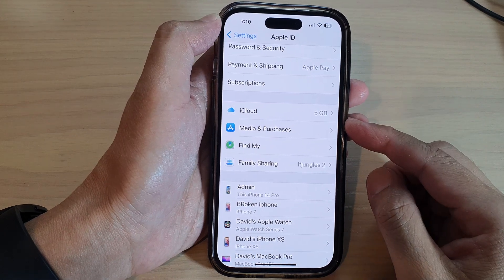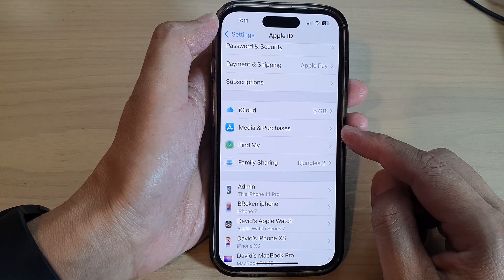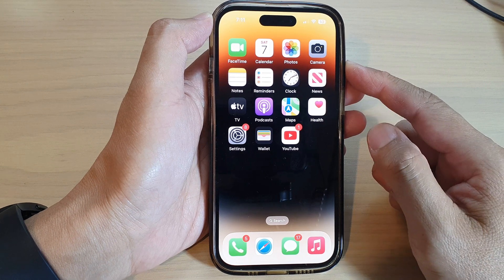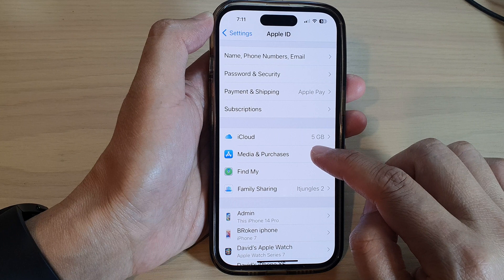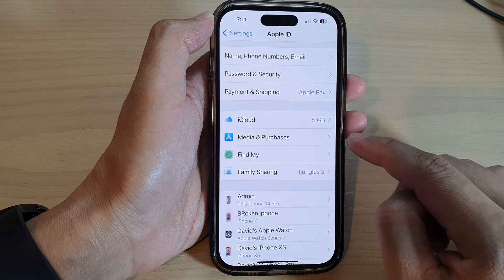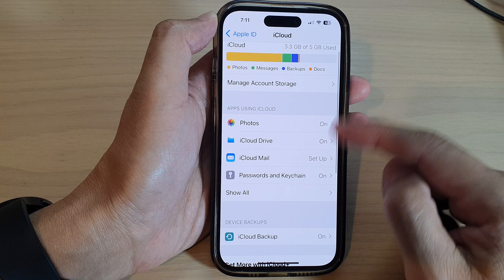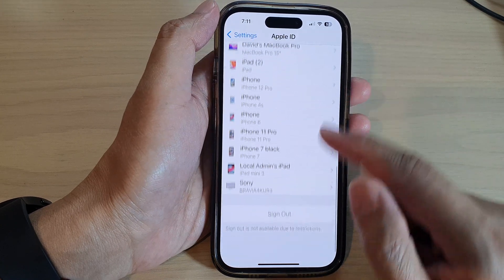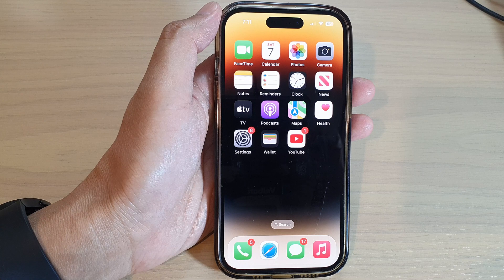iPhone 14/14 Pro Max: How to Sign Out Of The App Store Using Your Apple ID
Learn how you can sign out of the app store using your Apple ID on the iPhone 14/14 Pro/14 Pro Max/Plus.